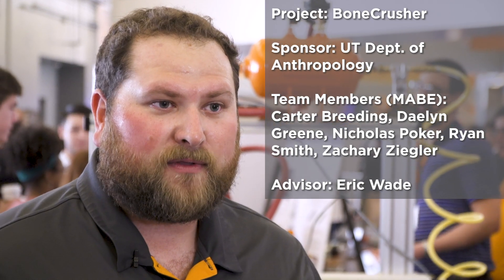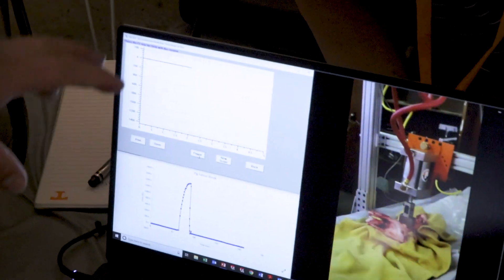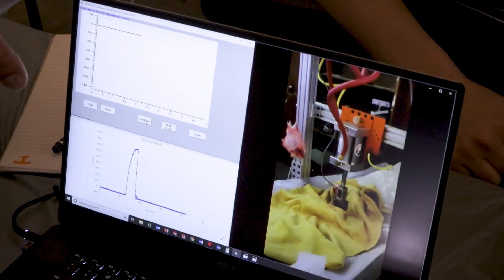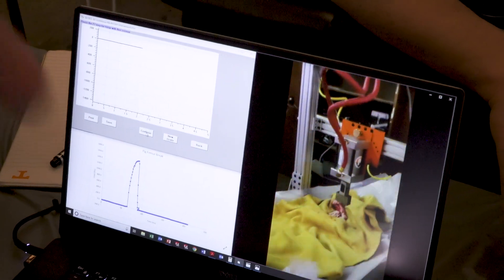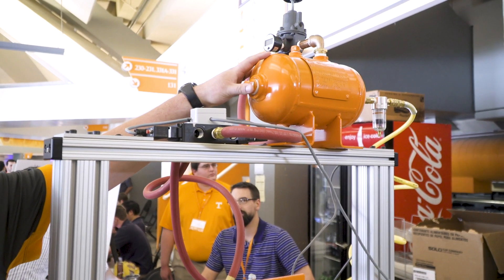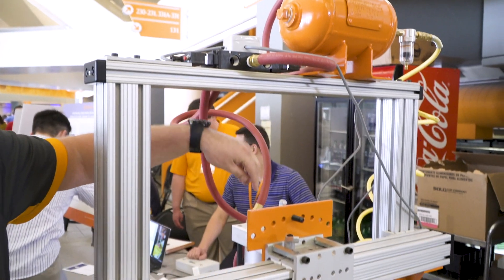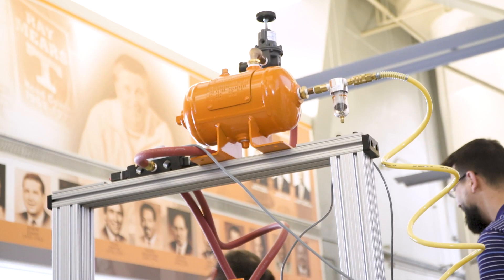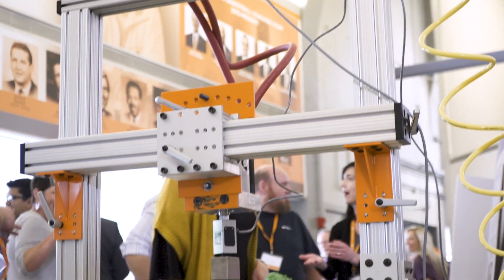Senior Design Showcase 2019: The Bonecrusher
Seniors Carter Breeding, Daelyn Greene, Nicholas Poker, Ryan Smith, and Zachary Ziegler worked with UT's Forensic Anthropology Center to come up with an innovative device for testing bone fractures at the Body Farm.